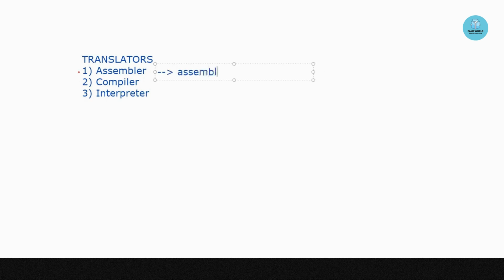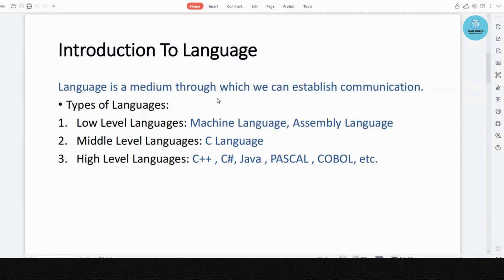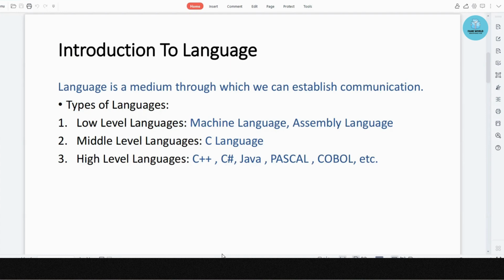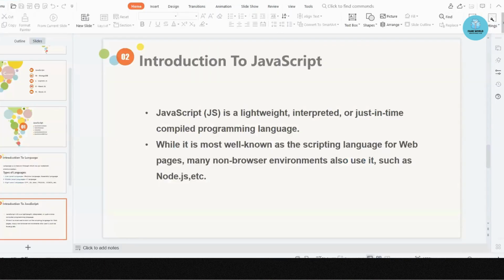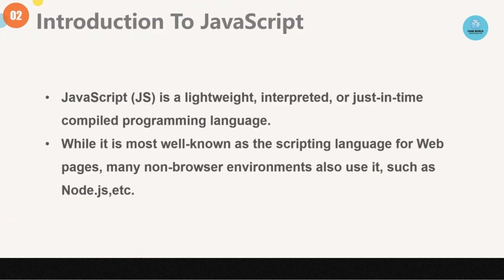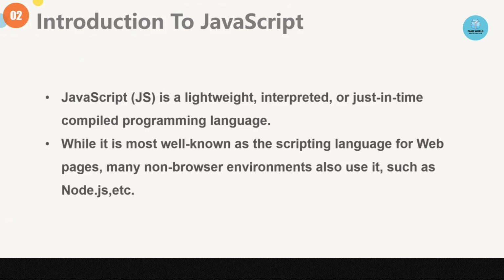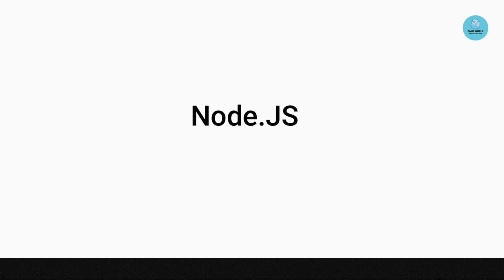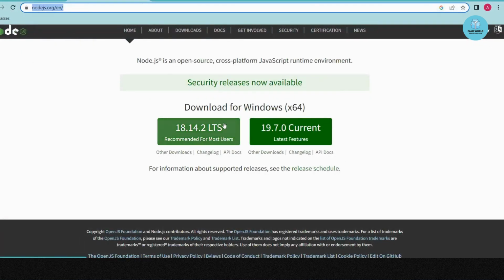#1 - MERN Stack | Course Introduction